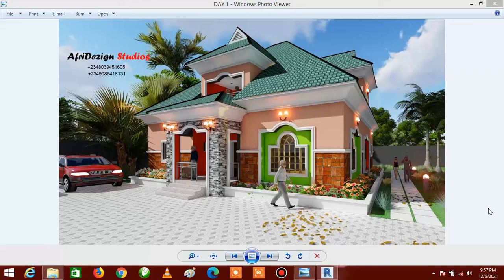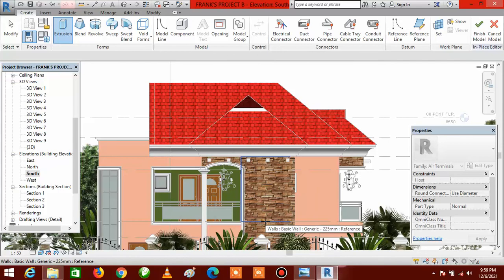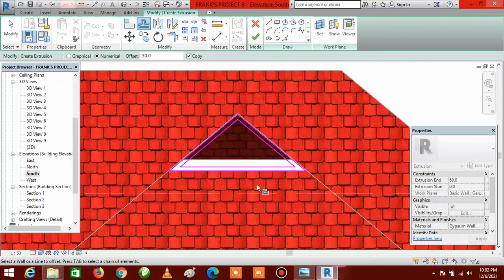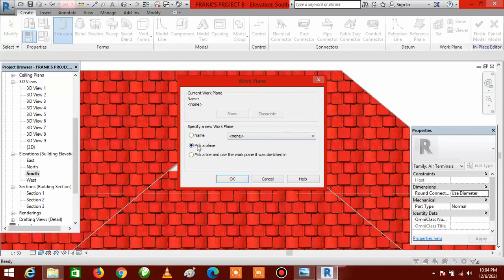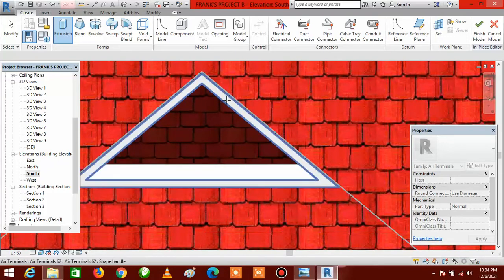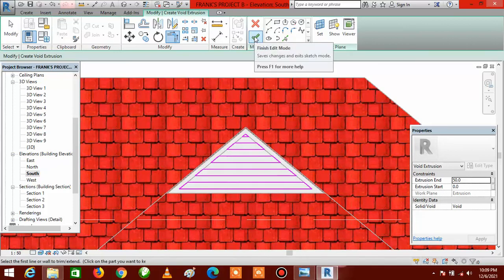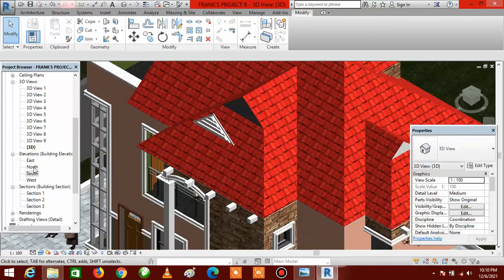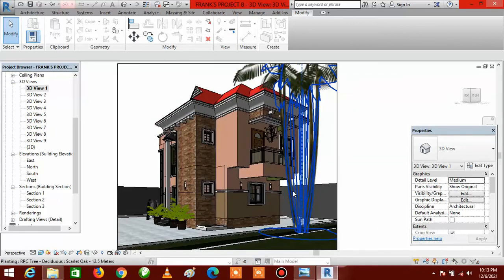How to create Dutch Gable Roof in revit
In this video, you will learn how to beautiful your roof by creating the Dutch Gable Roof.